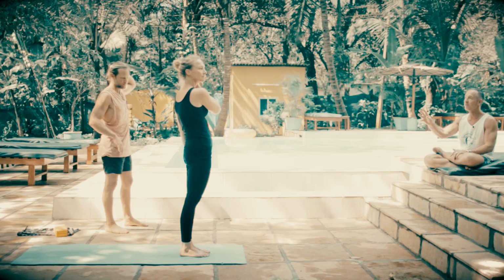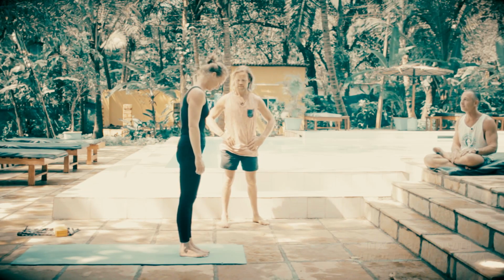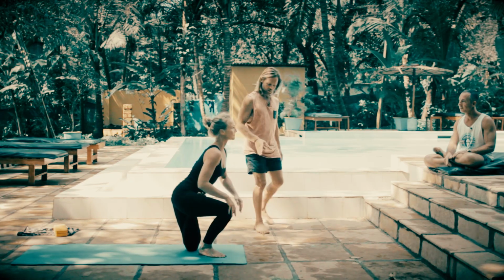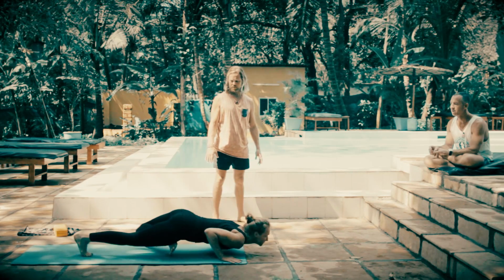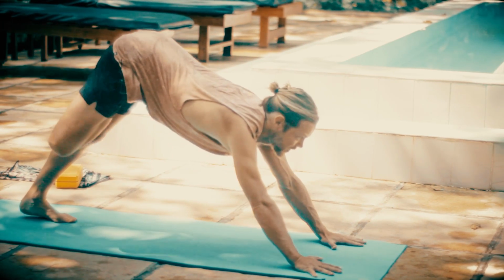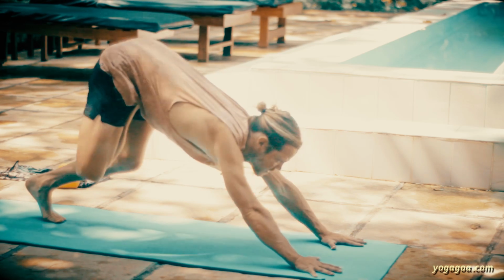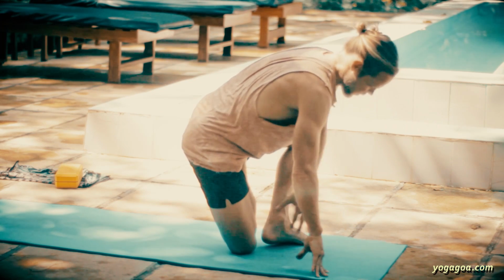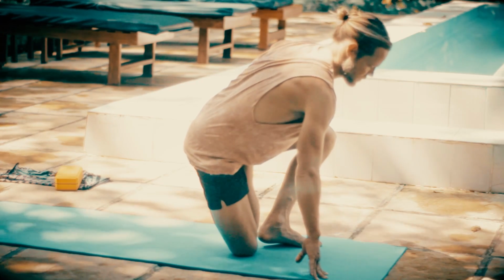Vatayanasana | Second Series Ashtanga Yoga | Mark Robberds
For details about upcoming events with Yoga teachers like David Keil, Gretchen Suarez, Dena Kingsberg, Jack Wiseman, Mark Darby,  Kino MacGregor, Tim Feldmann, Petri Raisanen, David Robson, Clayton Horton, Jeff & Harmony Litchty, Alexander Medin, Maria Boox visit